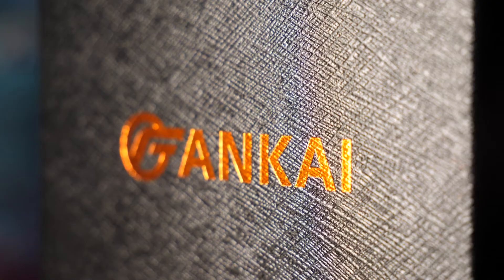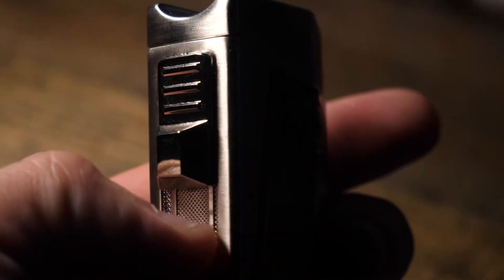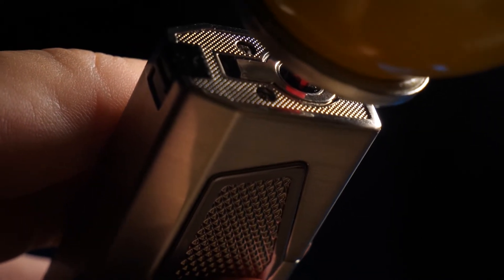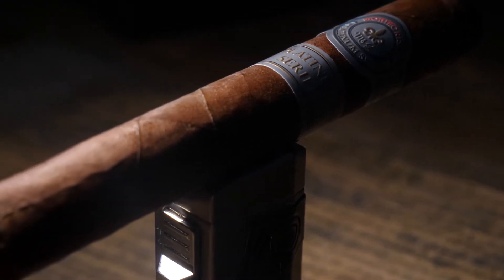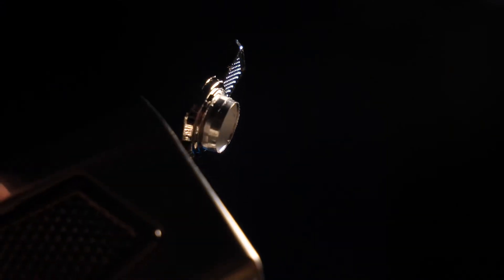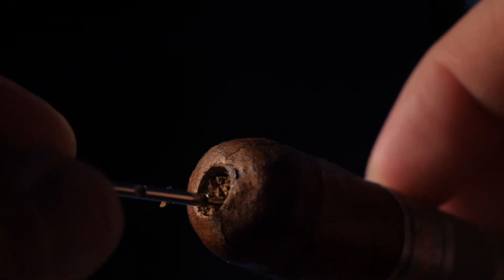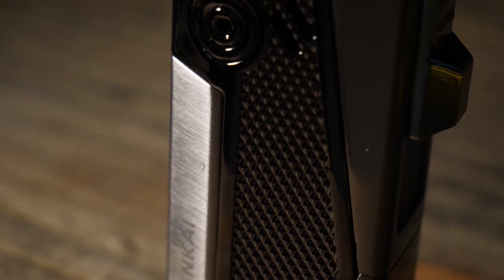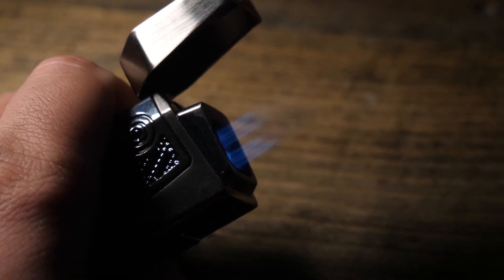FANKAI Quad Flame Cigar Lighter with Punch Stand Draw Enhancer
Are you looking for a cigar lighter that has a punch stand draw enhancer? Look no further than the FANKAI Quad Flame Cigar Lighter with Punch Stand Draw Enhancer!

This cigar lighter is perfect for anyone who enjoys a good cigar. The punch and draw enhancer functions make it easy to punch the cigar and easily draw on your cigar. Plus, the quad flame cigar lighter will light your cigar with ease, giving you a truly splendid smoking experience. So what are you waiting for?